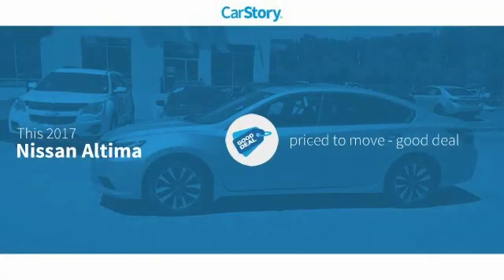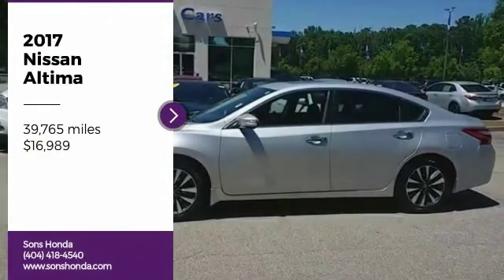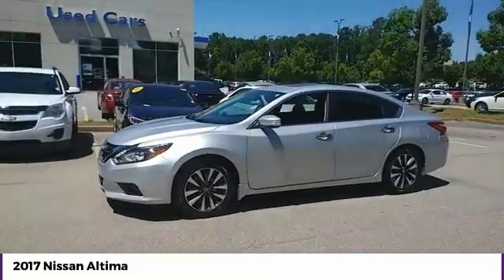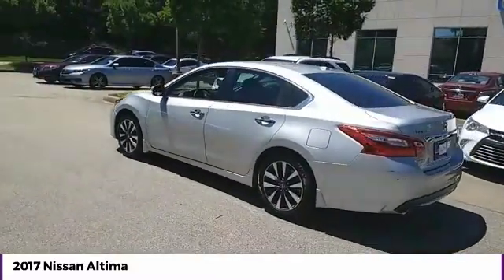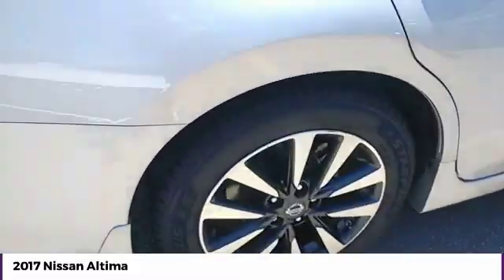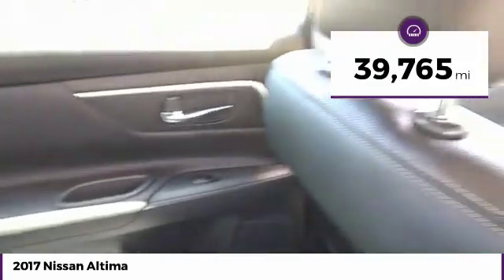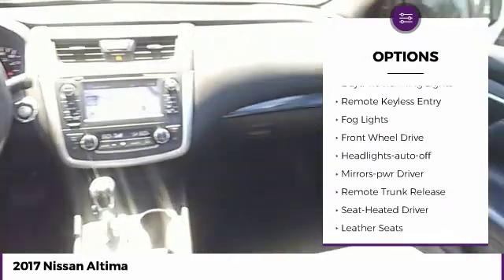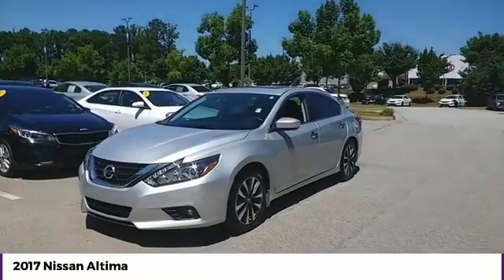2017 Nissan Altima 2.5 SL Used 22295A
McDonough,Morrow,Griffin,McDonough
2017 Nissan Altima 2.5 SL - $16516

Sons Honda
105 Sons Drive

SPOTLESS ONE-OWNER! LEATHER! KEYLESS! BLUETOOTH! ALLOYS! ALL THE POWER OPTIONS! FACTORY WARRANTY LEFT! LOW PAYMENTS! PRICED TO GO! HURRY IN! WILL NOT LAST! VERY CLEAN! brbrOdometer is 4269 miles below market average! 27/39 City/Highway MPG Check out Sons Honda, featuring the largest selection of Honda Certified vehicles on the southside and home to the Sons Advantage. We remove sold units as quickly as possible, due to our high inventory turnover of vehicles per month it is possible that some may remain online so please call in advance to make sure that the vehicle that you are looking for is still in stock. Our prices are current market based, set to remove the negotiating process and streamline your visit with us. We are able to set our prices based on our competitors to ensure you receive the best value possible. Please print this ad to receive this special internet offer. No other discounts or offers may apply.